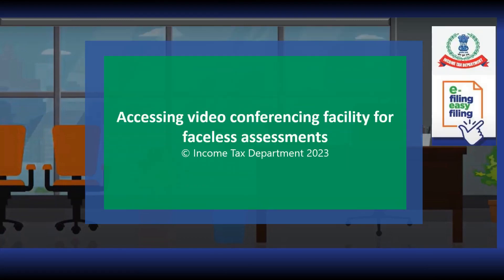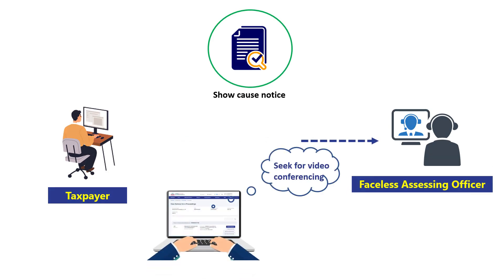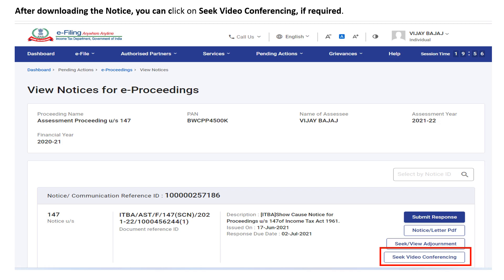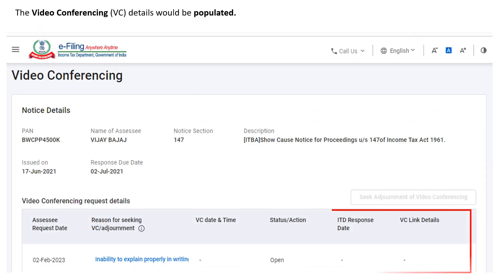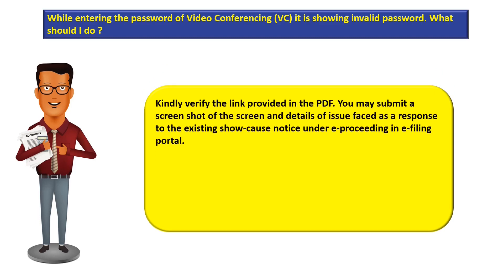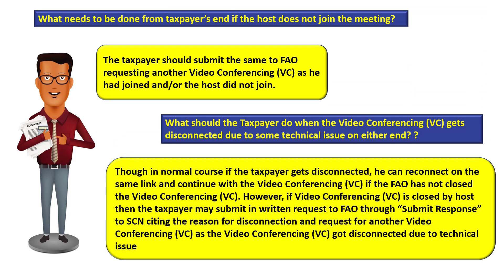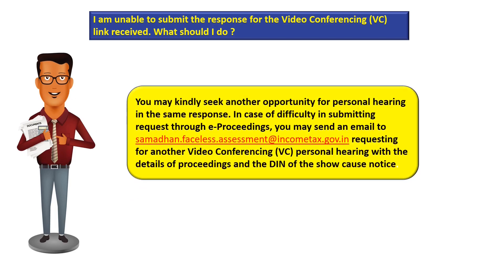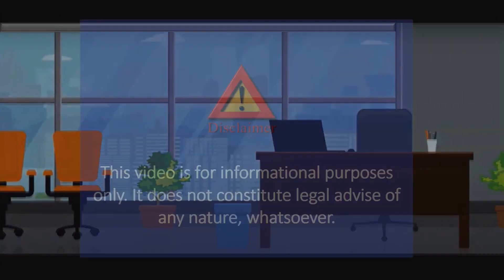Faceless Assessment and Video conferencing in faceless Assessment.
This video is about the faceless assessment scheme and how to access the video conferencing for the faceless assessment by the taxpayer.